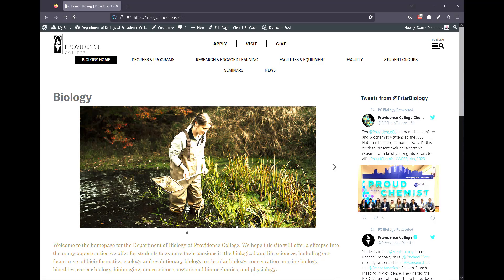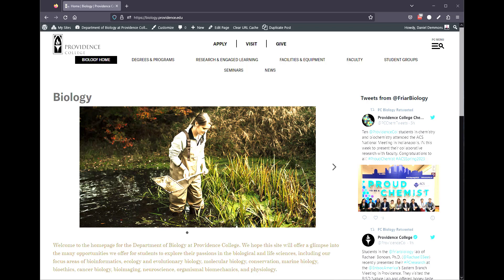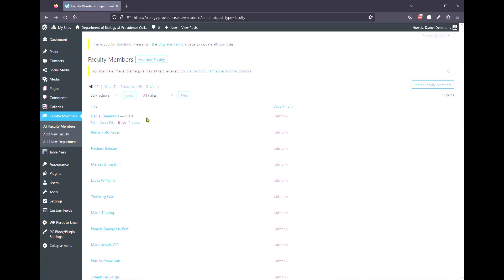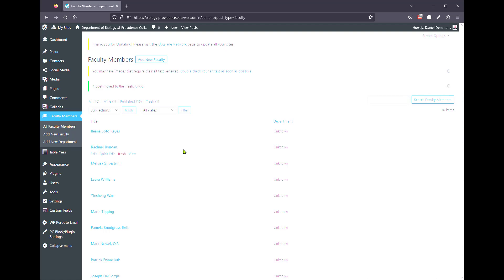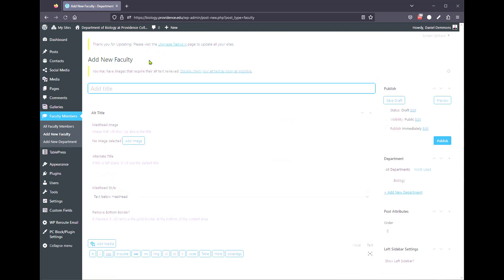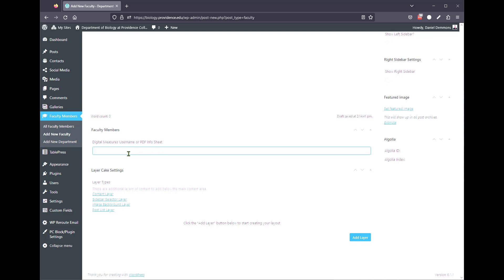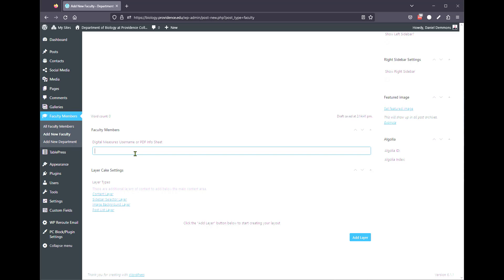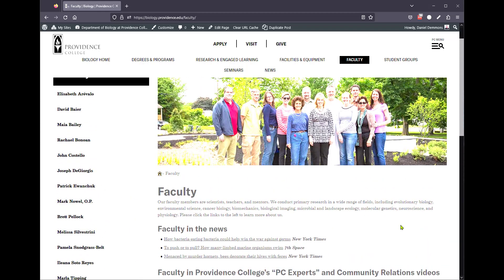Faculty Profiles- adding them to website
Adding faculty profiles to the faculty section of an academic website